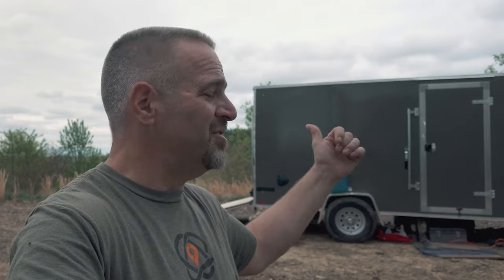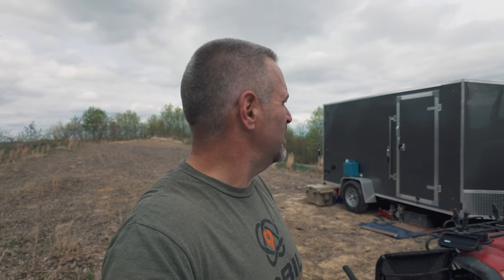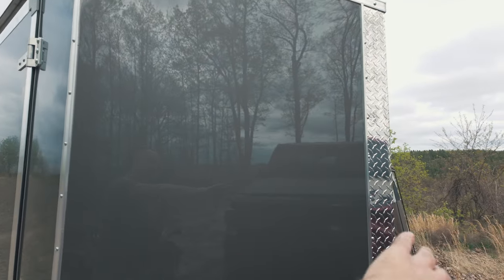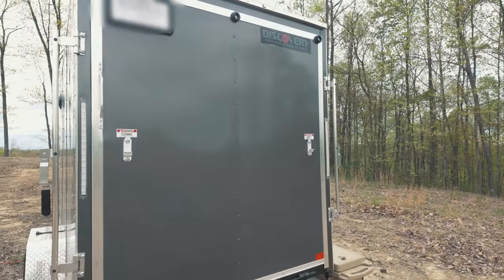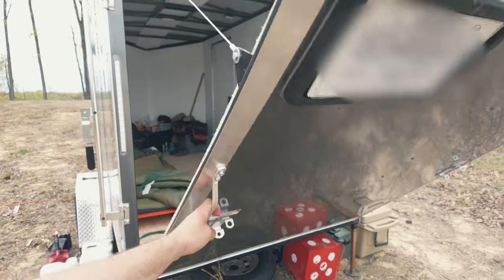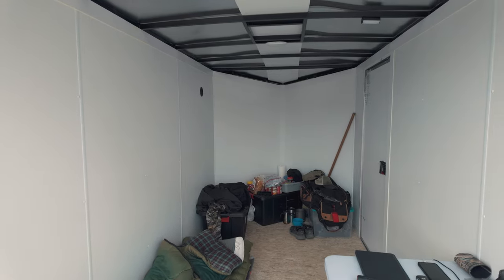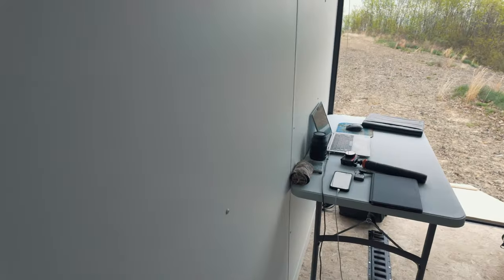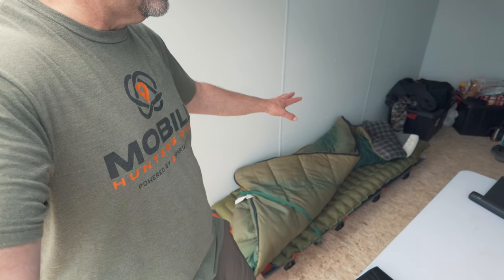Cargo Trailer Conversion Camping & Hunting Part 1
I recently purchased a new 6x12 cargo trailer with 6 1/2' interior height with the intent to convert it for use in not only hauling things, but for camping and taking on hunting trips across the USA.  This is Part 1 of what will be a multi-part series over the next many months as I convert this trailer and take you along with me.

POVs - Insta360 One R Platform, DJI Osmo Action, DJI Action 2
Microphones - Sony Digital, and DJI wireless